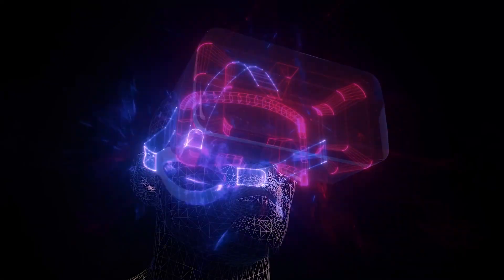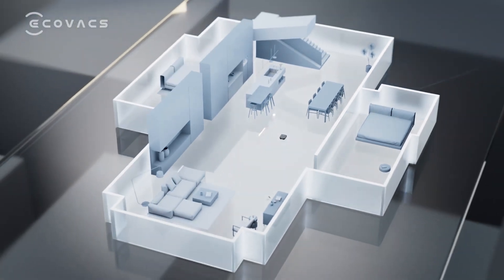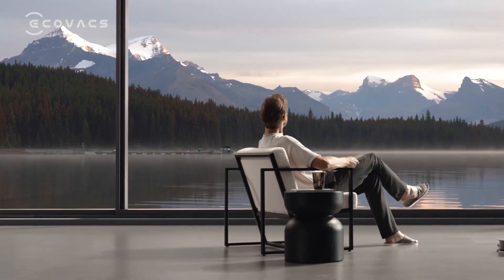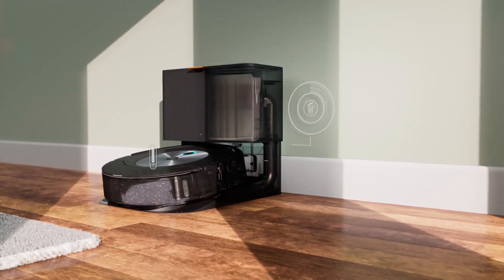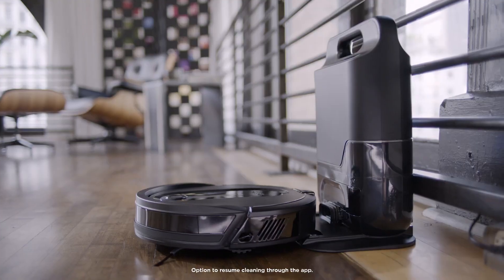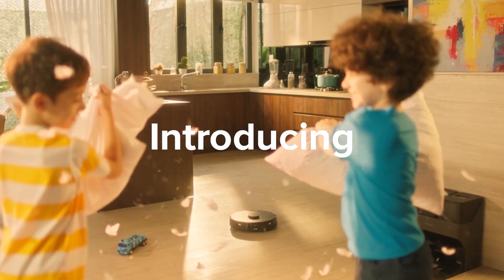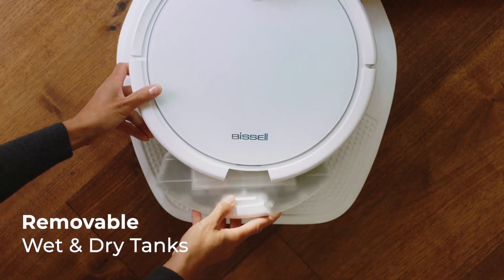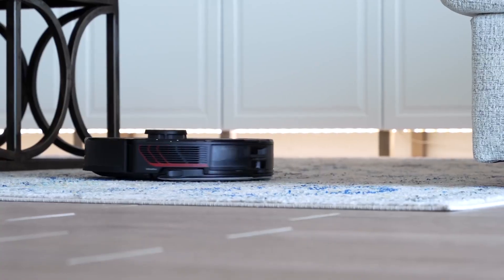Top 5 BEST Vacuum Cleaners for 2024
In this video, I’m going to show you five of the best smarthome robot vacuum cleaners that were launched in 2022 or after. These are the robots that can do both vacuuming and mopping, and have some amazing features that will make your home smarter and cleaner. If you’re looking for a robot vacuum cleaner that can do it all, this video is for you! 😊

Timestamps:

0:00 Intro
00:24 - Ecovacs Deebot X2 Omni: The Vacuum and Mop Hybrid 🧼
01:14 - iRobot Roomba j7+: The Smart Robot that Avoids Pet Waste 🐶
01:51 - Shark IQ Robot Self-Empty XL RV1001AE: The Bag-Free Self-Emptying Robot 🗑️
02:32 - Roborock S7 MaxV Ultra: The Vigorous Mopping Robot 🌊
03:14 - Bissell SpinWave Wet and Dry Robotic Vacuum: The Germaphobe-Friendly Robot that Sanitizes with Steam 🔥

Reference Links:
(1) The best robot vacuum 2023: brilliant cleaning that saves you tons of .

Which robotic vacuum cleaner is the best?
Are vacuum robots worth it?
Is Roomba or Shark better?
How to choose robot vacuum cleaner?
What is the number 1 robot vacuum?
What is the downside to roombas?
Are more expensive robot vacuums worth it?
How long do robot vacuums last?
Are robot vacuums worth it for carpets?